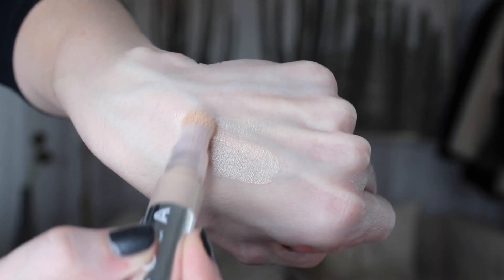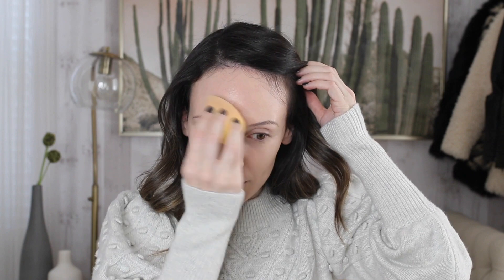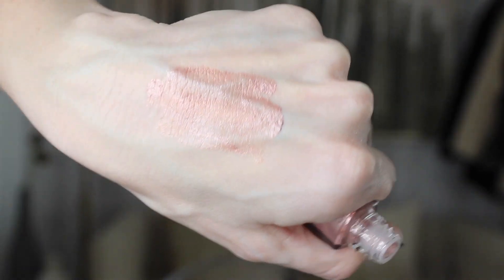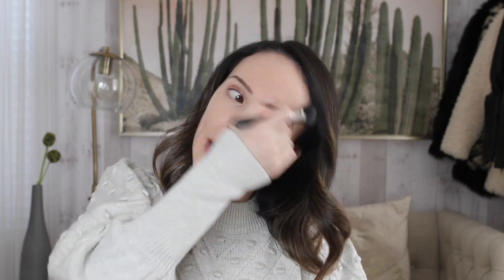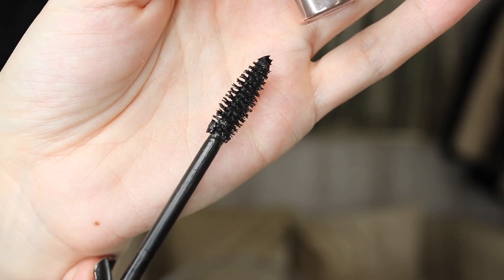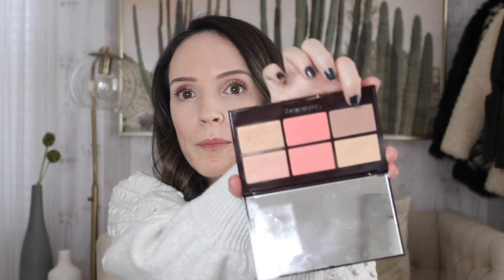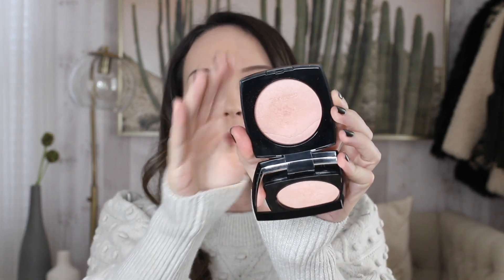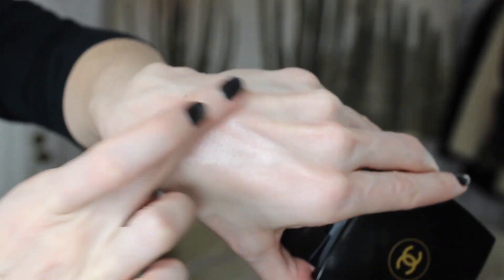TESTING OUT NEW MAKEUP - CHANEL, HOURGLASS, FENTY BEAUTY AND MORE!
The products mentioned in the video:

This is the Too Faced Concealer that I LOVE and wear all the time!